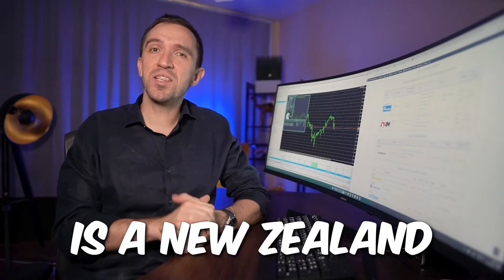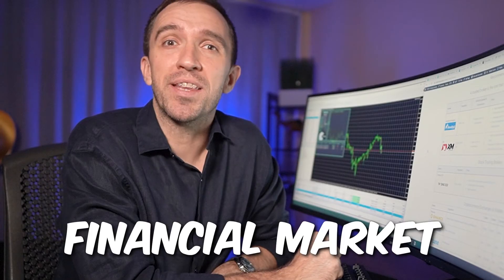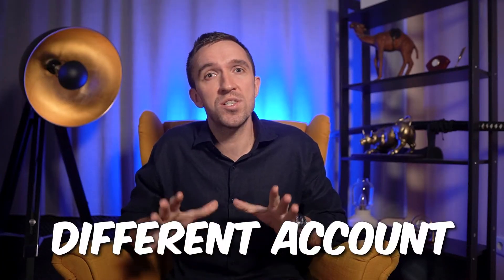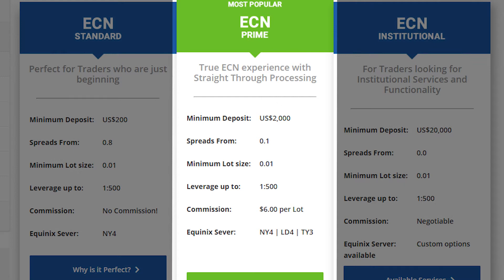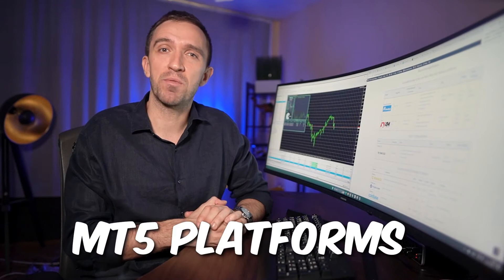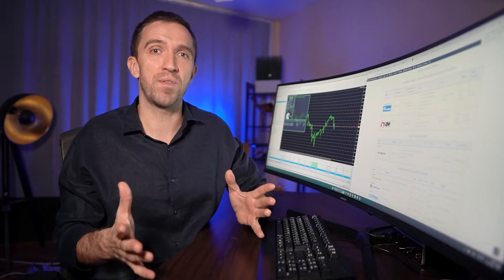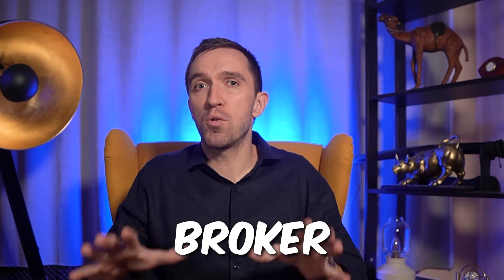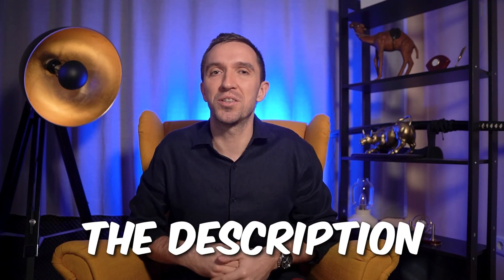BlackBull Markets Review: Scam Broker or NOT???